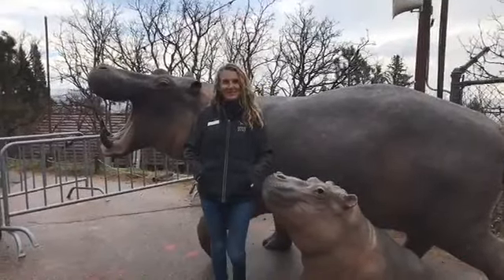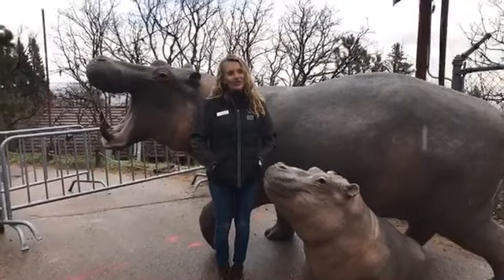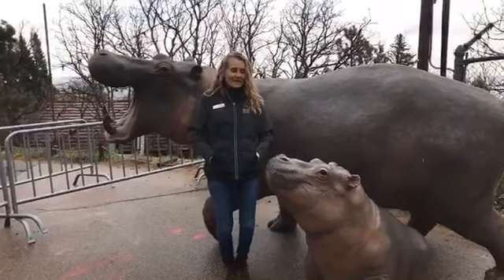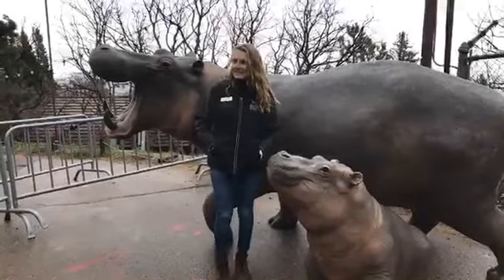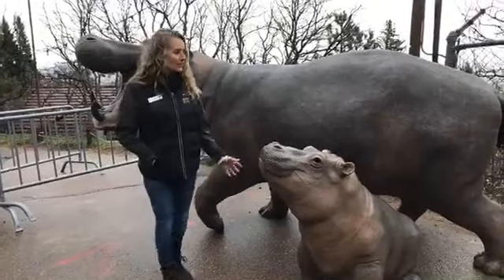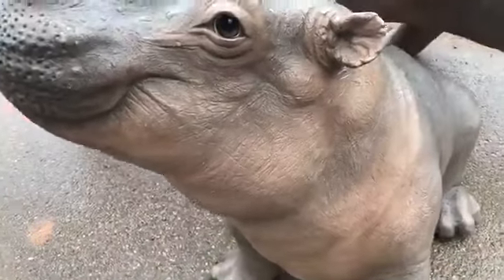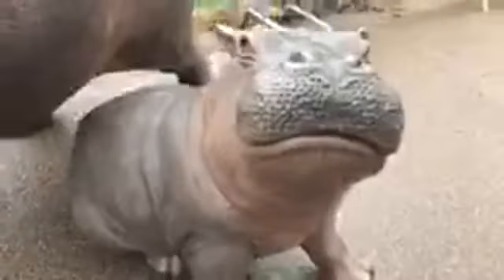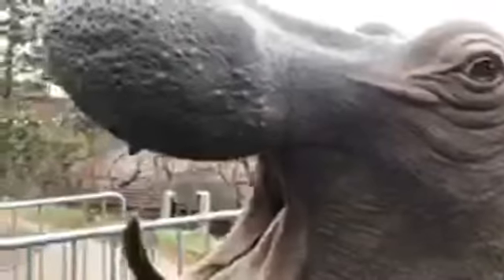Water's Edge: Africa Construction Update #4 (April 2019)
We welcomed our new hippo statues to their temporary home near the Water’s Edge: Africa construction site. CMZoo manager of public art, Antonia, is here to tell us a bit more about these bronze beauties!

We don’t yet have an opening date for Water’s Edge: Africa, but the new exhibit will open in phases later this summer.

This was filmed live on on April, 17, 2019.